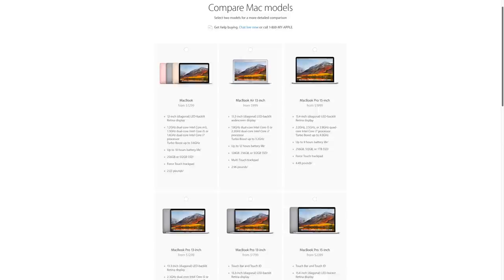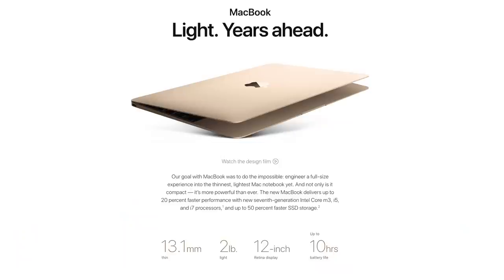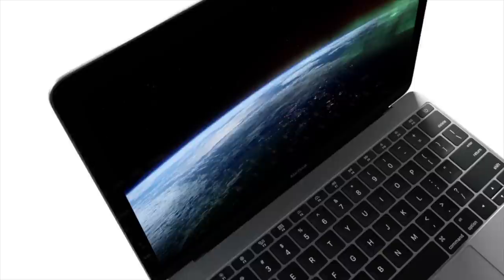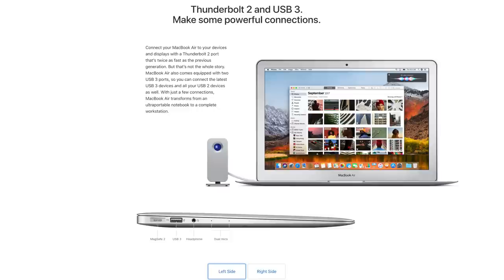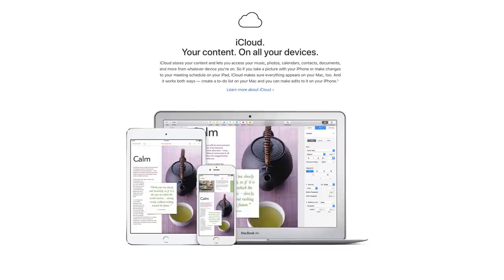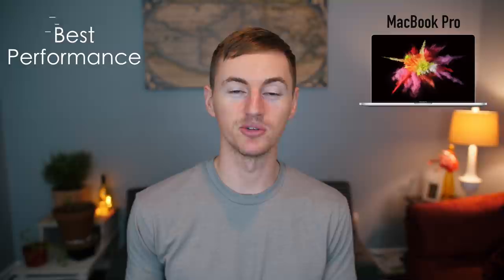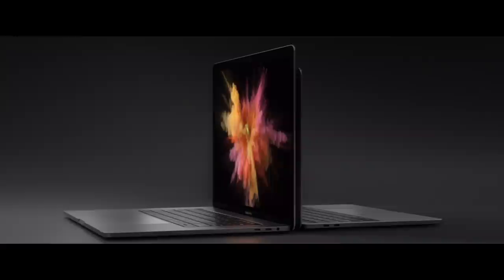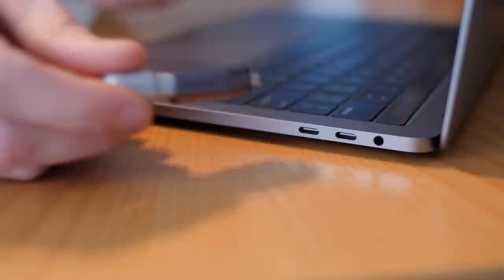Which Mac to Buy in 2018? MacBook vs Air vs Pro!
Which MacBook model to buy in 2018: my complete guide to each Apple laptop & which one is right for you.

In this video I'll explain which MacBook to buy in 2018. Apple laptops are some of the best laptops. I've owned a Mac laptop for almost 9 years. They're very high quality, from the trackpad to the software to the retina displays and more, but also usually more expensive than other laptops but it's worth it if you know what you're getting. Currently there are 3 MacBook models: MacBook, MacBook Air, and MacBook Pro.

MacBook
* Apple's 12" screen laptop; Base model starts at $1299
* Only MacBook available in 4 different colors: rose gold, space gray, gold, and silver
* Base model has 7th-Gen 1.2GHz Intel Core m3 mobile processor; configurable to dual-core i5 or i7
* 8GB RAM (up to 16GB) and 256GB SSD (up to 512GB)
Get MacBook if you
* Care about looks more than performance (sexy; IPS Retina display with 226 ppi; colors)
* Want something ultra portable and mobile; Apple's thinnest lightest laptop (2 lbs and up to 10 hours battery life)
* Want the smallest screen of any Apple laptop (12" diagonal)
* Only run basic applications, nothing too CPU dependent (base model has mobile processor)
* Don't need a lot of ports (only 1 USB-C port for charging/input/output)
* Don't mind having a crappy webcam (only 480p)

MacBook Air
* Base model starts at $999
* 13.3" screen; 8GB RAM; 128GB SSD (configurable to 256GB or 512GB)
* 5th-Gen Intel dual-core i5 processor (can be upgraded to 2.2GHz Core i7)
Get MacBook Air if you
* Have the lowest budget (Apple's most affordable laptop)
* Care about battery life more than anything (up to 12 hours; longest battery life of any Apple laptop)
* Want a small lightweight laptop like the MacBook but with more ports (great for students and travelers)
* Don't mind having a mediocre display (it's not an IPS Retina display; 1440x900 not even Full HD)
* Don't mind having silver bezels (has fairly large bezels relative to its size)
* Run the same basic applications that the MacBook is good for and if you know you don't need more than 8GB RAM (this is Apple's only laptop that is limited to 8GB)
* Need an HD webcam (720p)
* Don't need a lot of storage space on the laptop and you utilize Cloud storage or external drives (base model only has 128GB storage)

MacBook Pro
* MBP is special because it comes in a number of different configurations
* Comes in silver or space gray and 2 screen sizes: 13.3" starting at $1299 (non-TouchBar) & $1799 w/ TouchBar. 15.4" starts at $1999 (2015 non-TouchBar model) & $2399 w/ TouchBar
* All MacBook Pro models have IPS Retina displays (13" has 227ppi; 15" has 220ppi) and all MBP models can expect 9-10 hours battery life
* 13" comes with 8GB RAM (configurable to 16GB); 15" comes with 16GB RAM
* 13" starts at 128GB SSD (configurable up to 1TB); 15" starts at 256GB SSD (configurable to 2TB)
* 13" starts with Intel 7th-Gen Kaby Lake dual-core i5 (configurable to dual-core i7)
* 15" 2015 non-TouchBar comes with 4th-gen quad-core; 15" TouchBar comes with 7th-Gen Kaby Lake quad-core i7

Get 2015 15" MacBook Pro if you
* Want an awesome laptop for under $2,000 (some say it's the best laptop ever made)
* Want Mag-Safe
* Want all the other ports besides USB-C (HDMI, SD slot, USB-A, Thunderbolt 2)
* Don't mind having an older processor (4th-gen)
* Want 15" size but no Touch Bar

Get newest MacBook Pro if you
* Want the best performance and fastest speed of all the Apple laptops (for professional work; 15" Touch Bar has the best specs out of all MBPs)
* Need the most internal storage (only Apple laptop to be configured for 1-2TB of storage)
* Want the best/brightest display out of all Apple laptops (The newest 13" and 15" MBPs have 25% more colors than sRGB and 500 nits of brightness; 2015 MBP has sRGB and 300 nits; 13" has the most ppi)
* Run CPU-intensive or graphics-intensive applications like gaming, HD video editing, 3D modeling, CAD, virtual machines, hardcore Photoshop (For best graphics performance get 15" which has dedicated Radeon Pro GPU with up to 4GB memory)
* Don't mind having a slightly bigger laptop compared to the other MacBook models (having said that, the 13" is a very compact and portable laptop)
* Absolutely want TouchBar/TouchID (even though 13" MBP doesn't have it)
* Are okay with having USB-C ports (USB-C to USB-A adapters are a must-have)
* Have a large budget (expensive; can go over $4,000 for certain configurations)

Which Mac Laptop to Buy! MacBook vs Air vs Pro